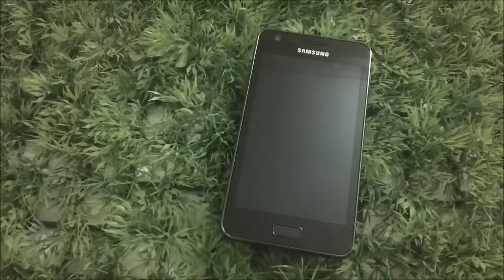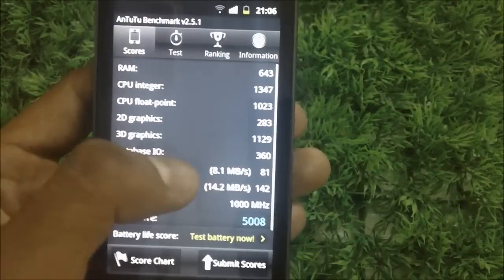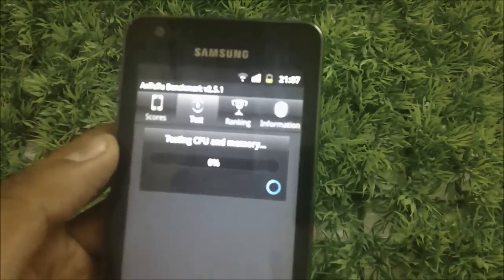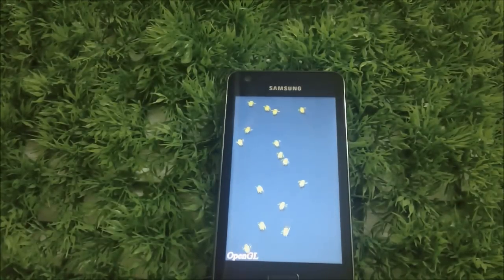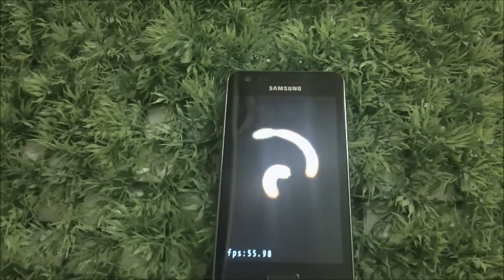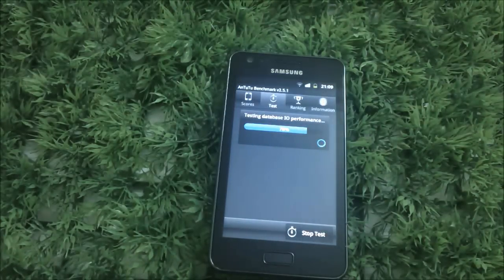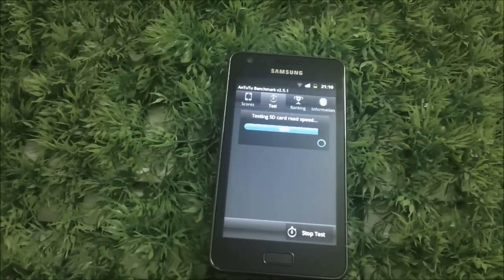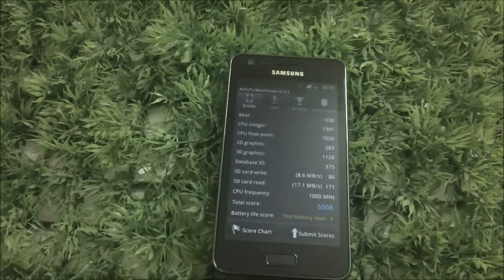Samsung Galaxy R I9103 Benchmark Test to Check Phone Performance - PhoneRadar